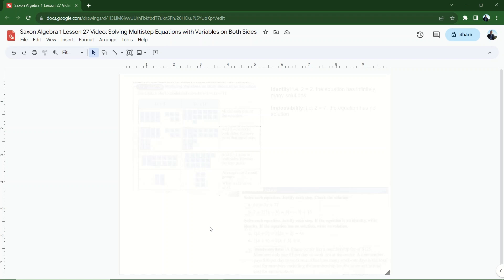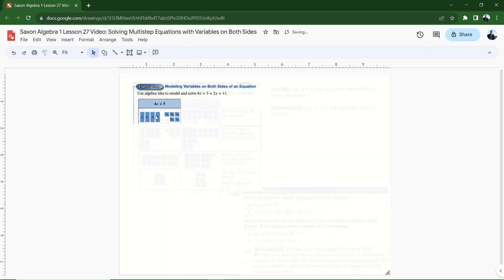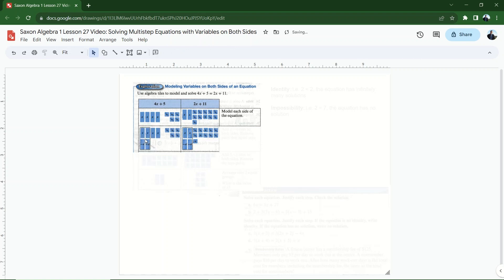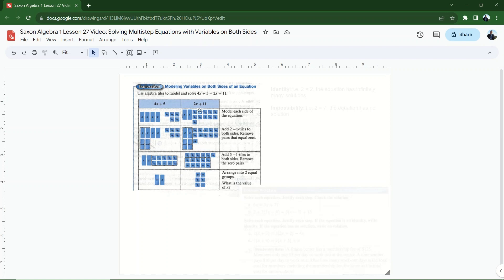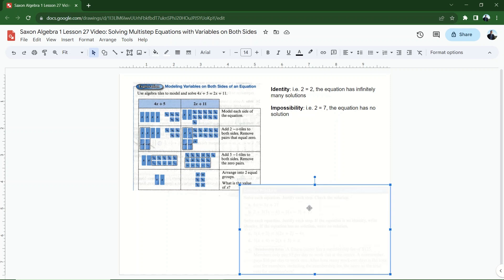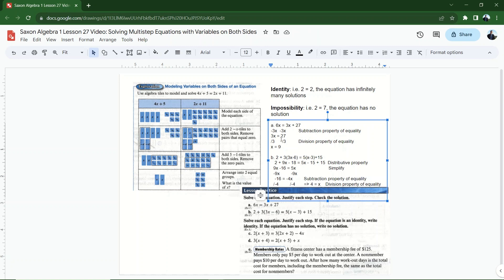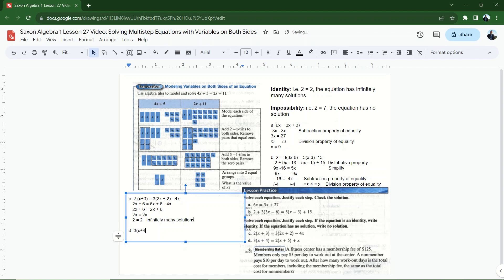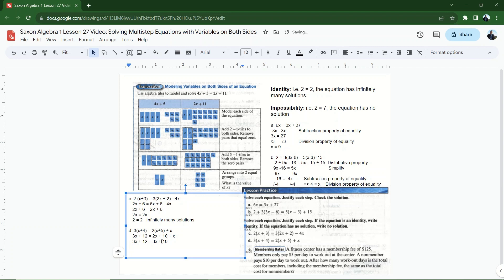Saxon Algebra 1 Lesson 27: Solving Equations with Variables on Both Sides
In this video you will learn about solving equations with variables on both sides.